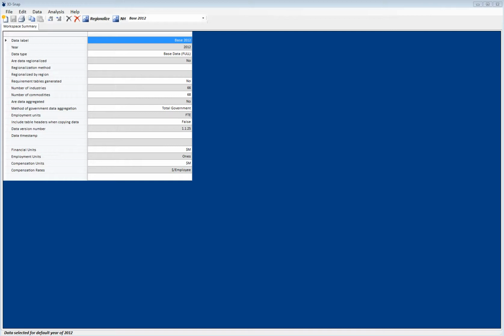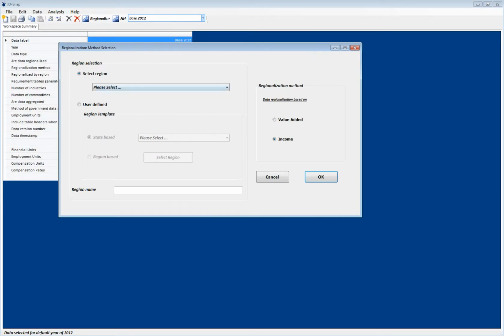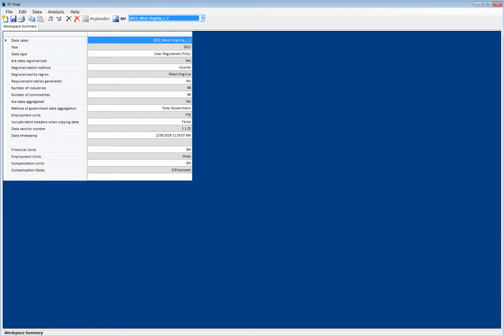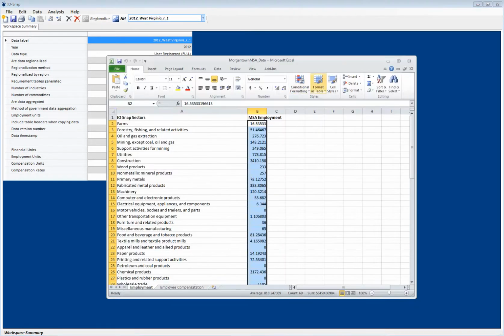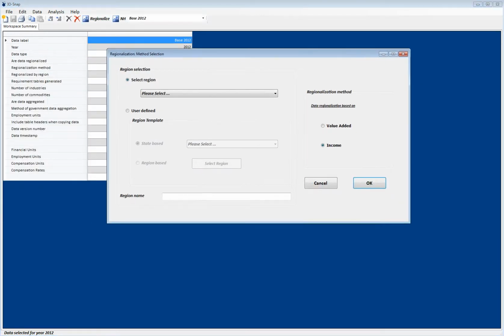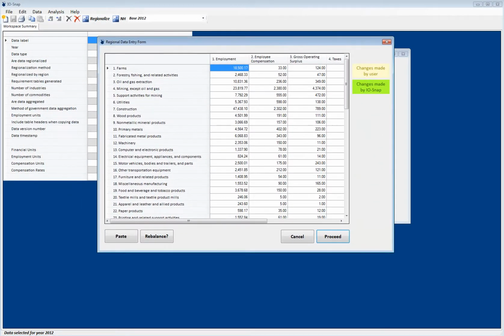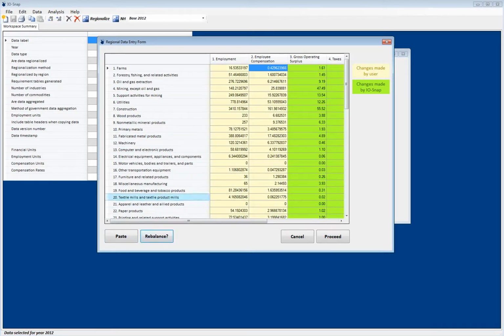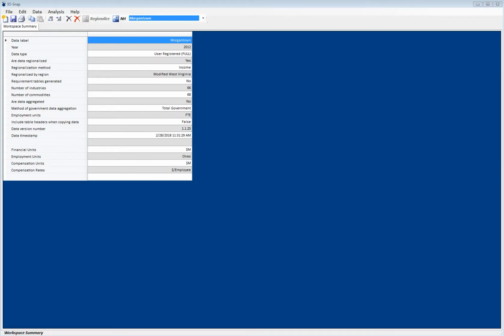08_IO-SNAP Video Series -- Full Run, Part1